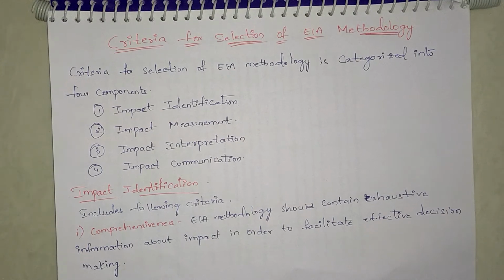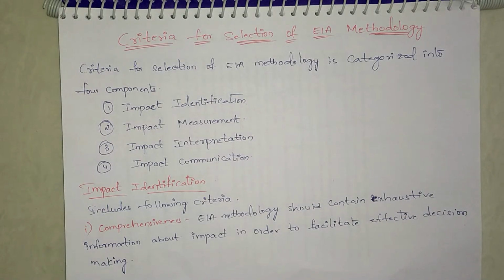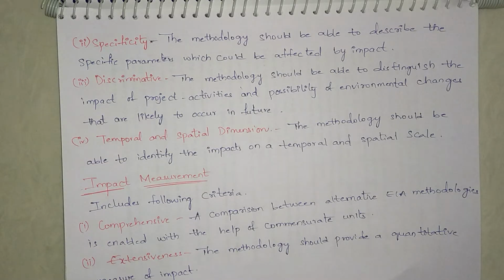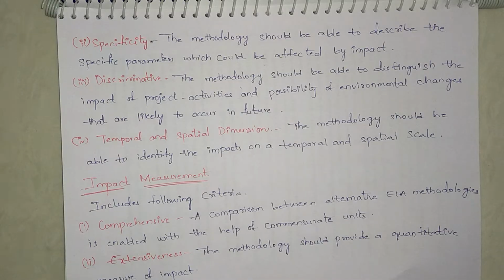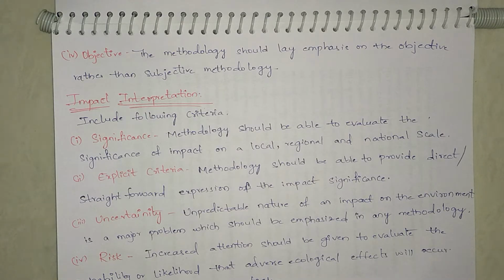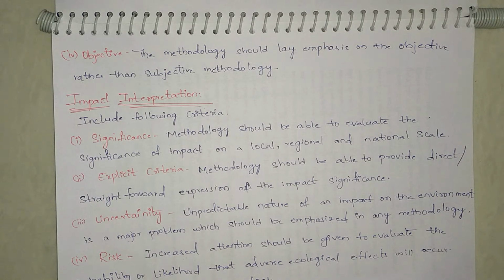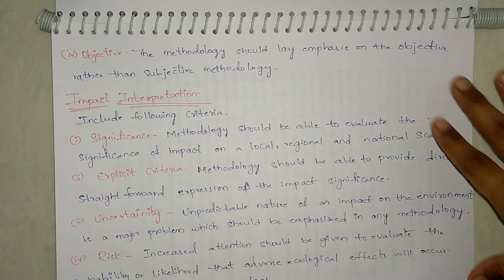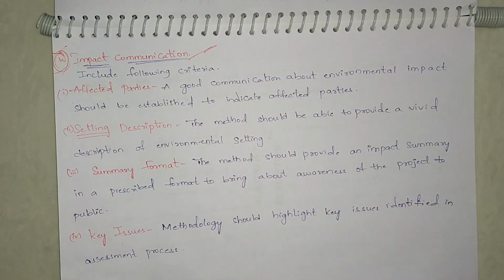Criteria For Eia Methodology